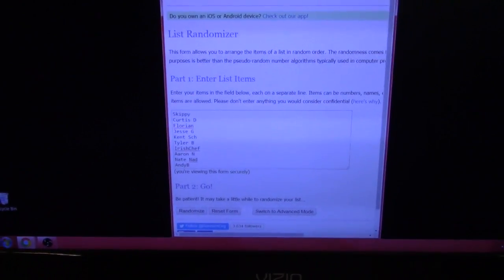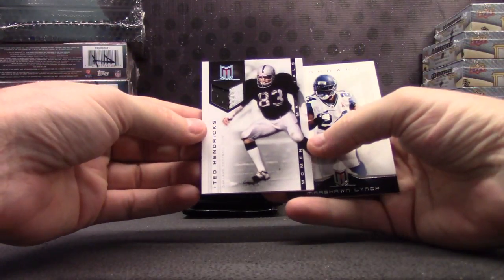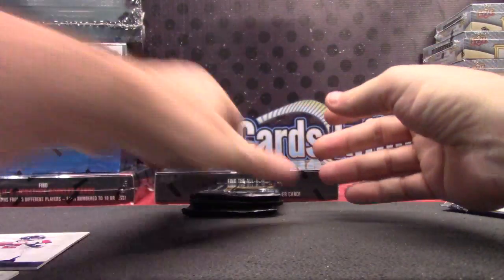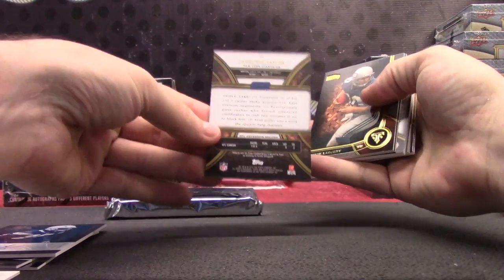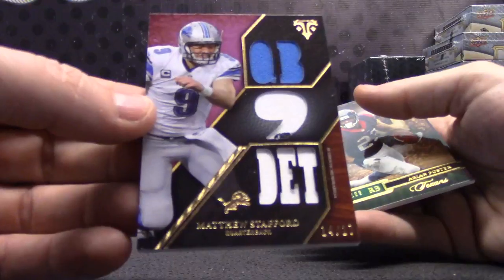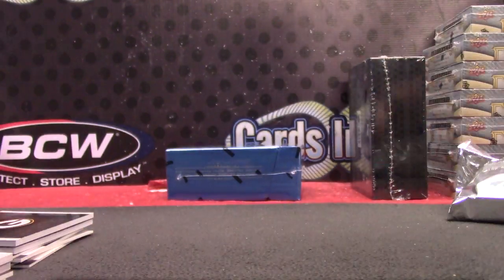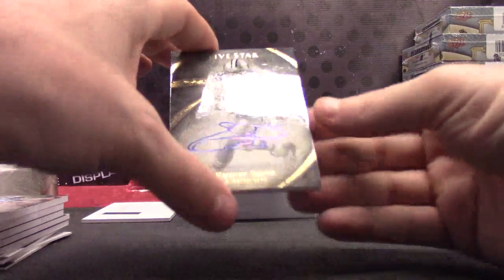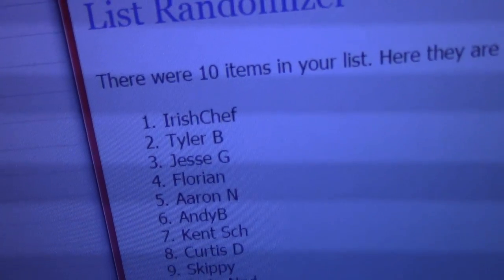7 Box NFL Serial d Break